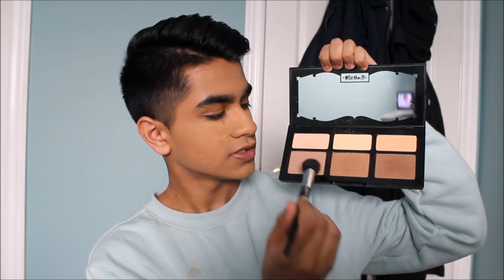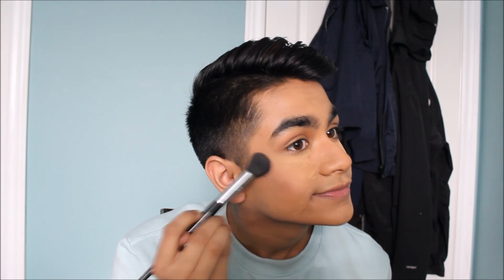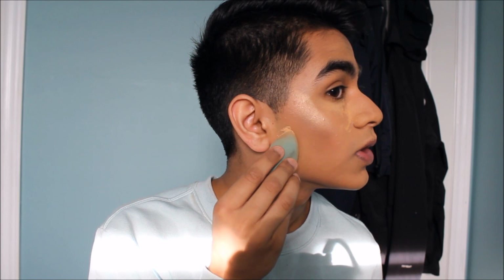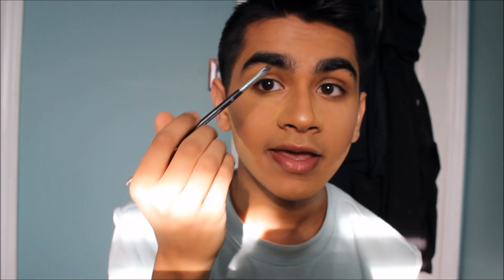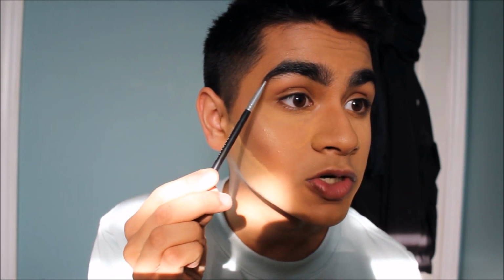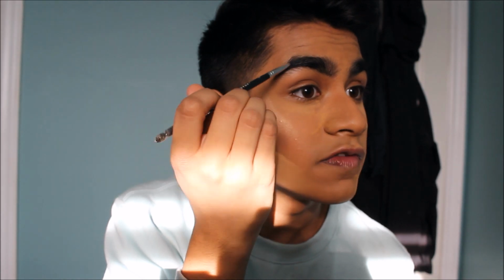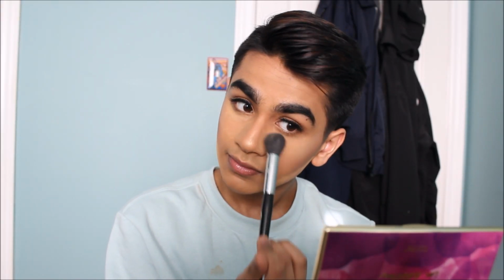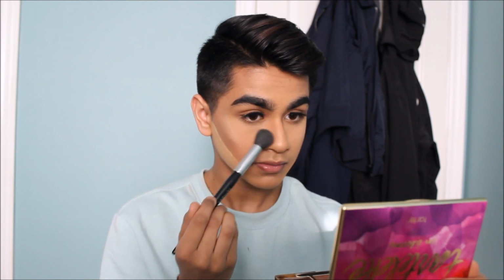I TRIED FOLLOWING A JAMES CHARLES MAKEUP TUTORIAL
SOCIAL LINKS!